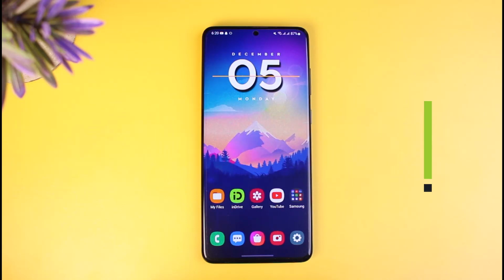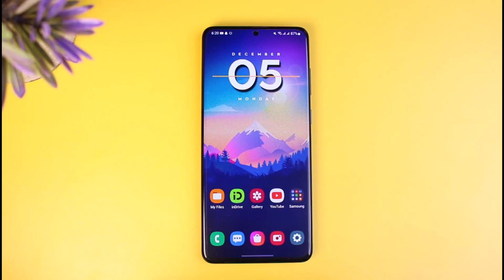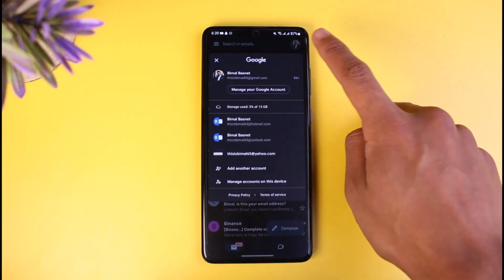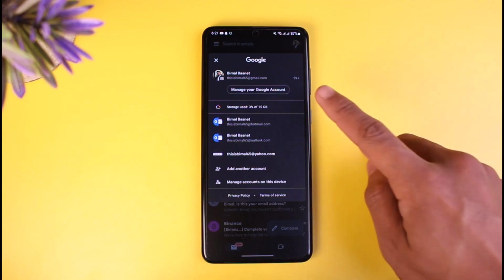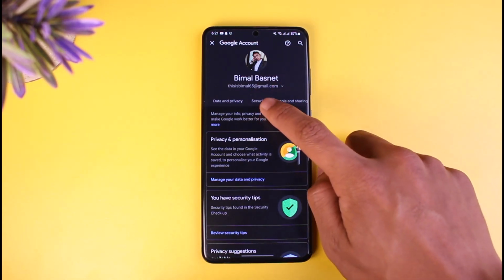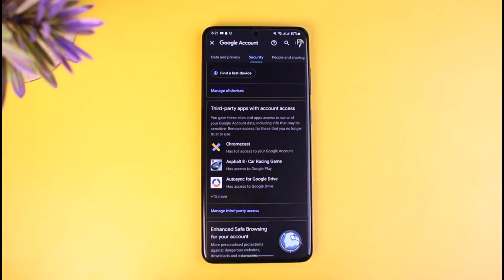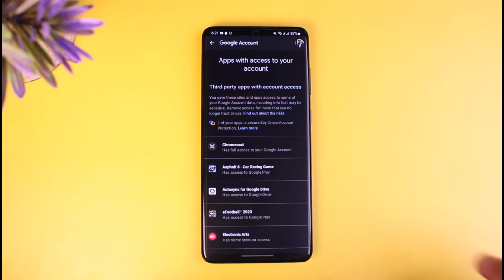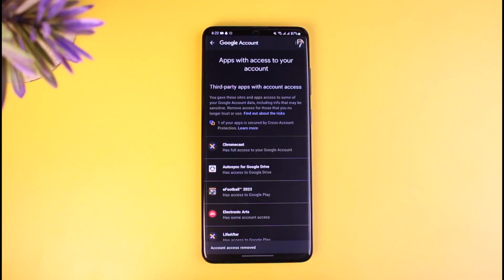How to Delete Account Access on Google !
This video guides you in an easy step-by-step process to delete your account access on Google. So make sure to watch this video till the end.

Follow these simple steps:
1) Open any google app
2) Tap on the google profile photo from the top right
3) Go to Manage Your Google Account
4) Go to the Security tab
5) Tap on Manage Third-Party Acess
6) Remove any app or service that you don't want
7) That's all it takes to delete account access on Google.

~ Timestamps:
0:00 Introduction
0:14 What the Issue Is
0:43 How to Delete Account Access on Google
2:03 Conclusion